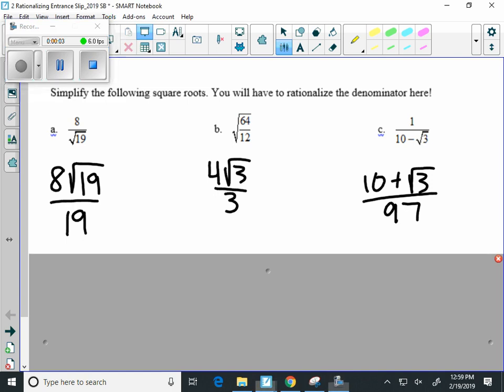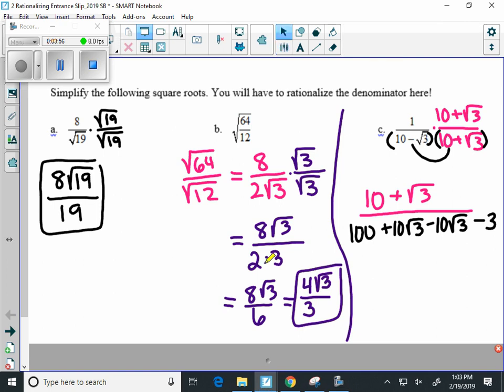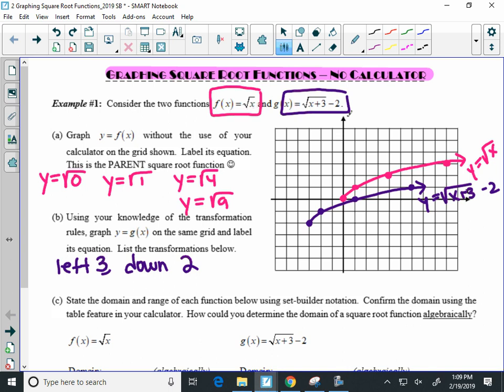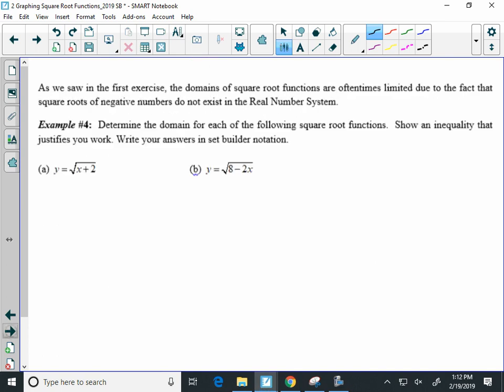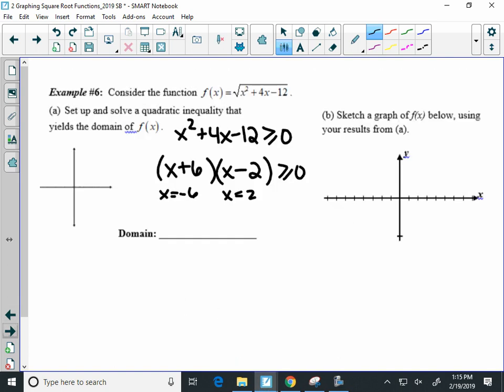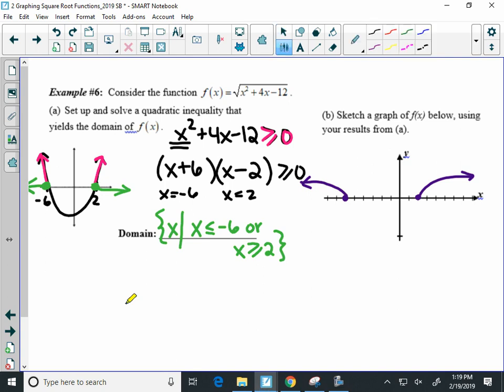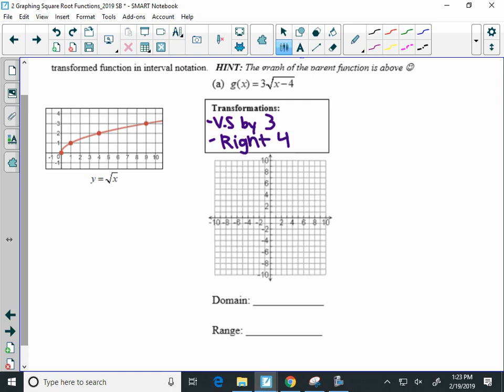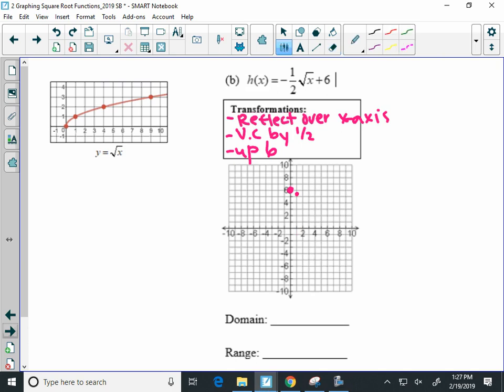HA2 Graphing Square Root Functions Notes